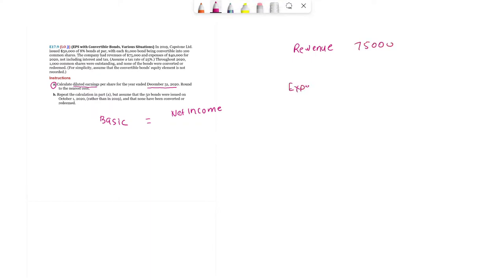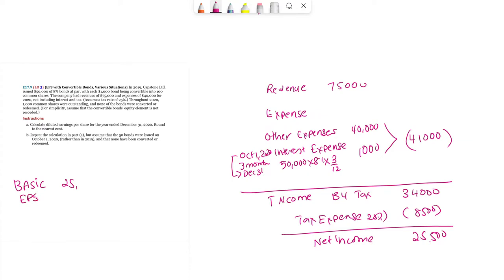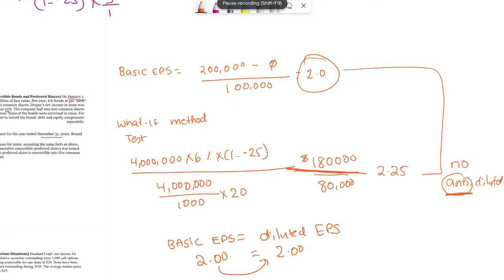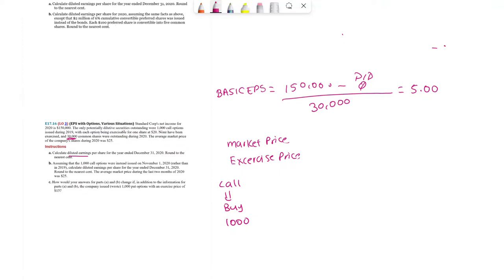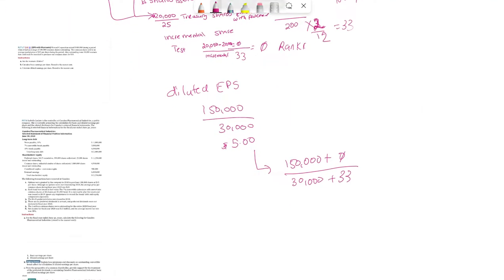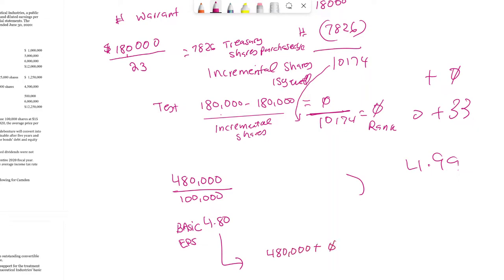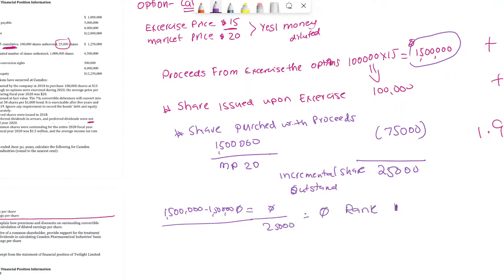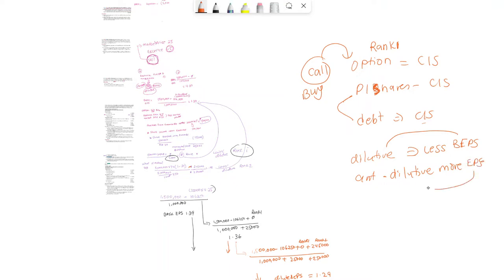Chapter 17 Homework